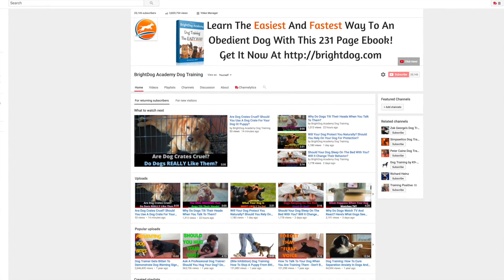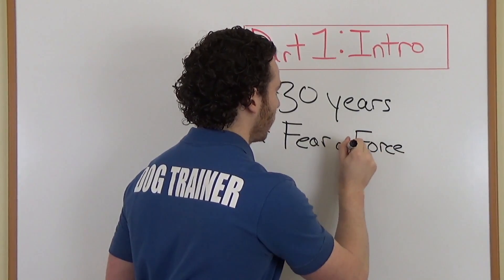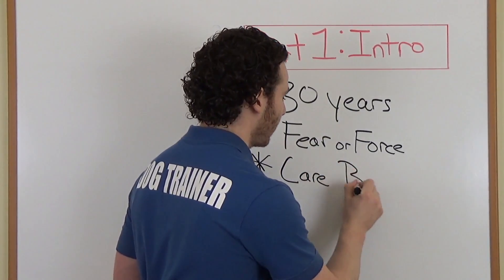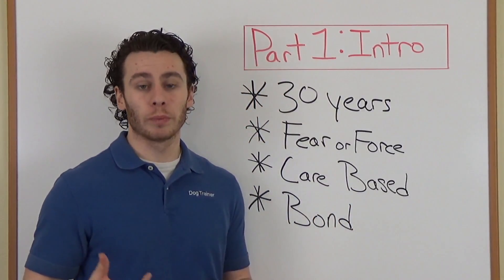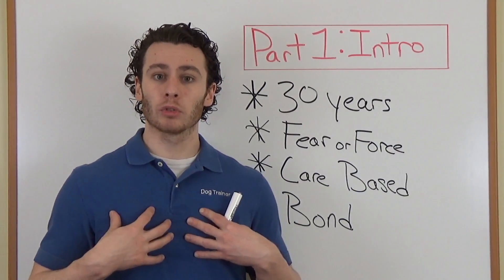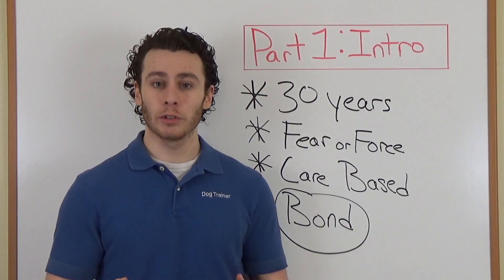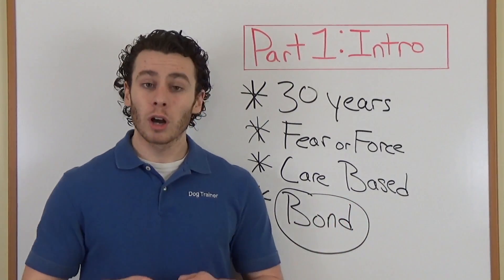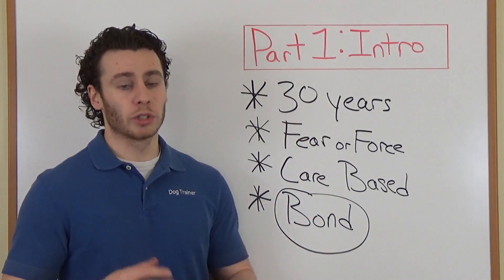How Training Your Dog Has Changed Over The Past 30 Years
Dog training has changed! Even though we are in 2019 people are still following training methods that are 30 years old and have been proven to be ineffective.

What is the best way to train your dog? In this video I want to go over what I call "Care Based Dog Training" that I have developed over the years.